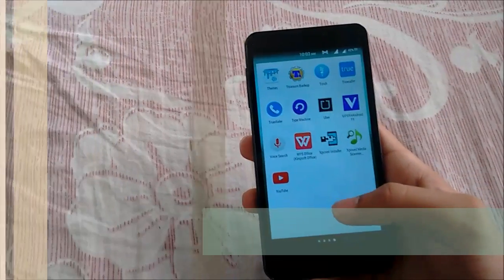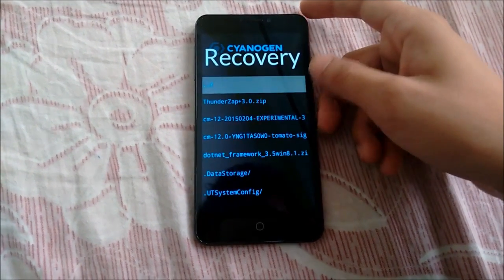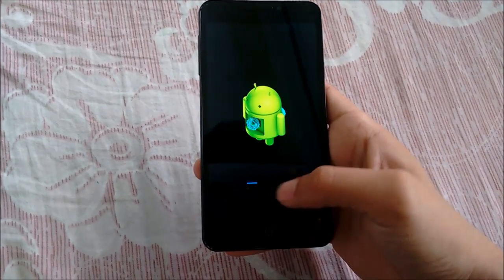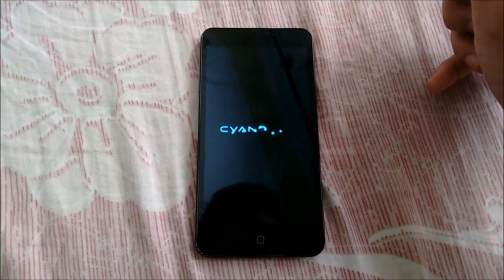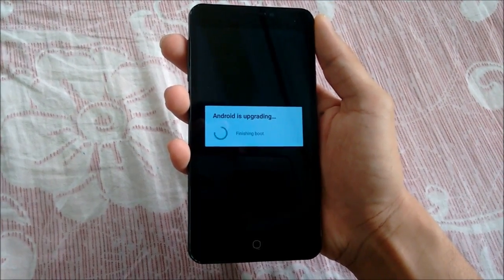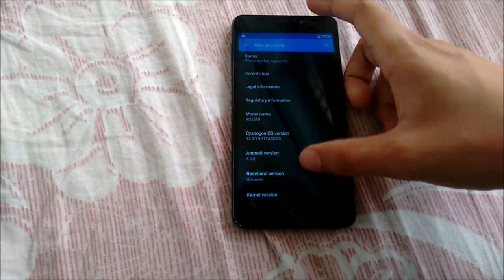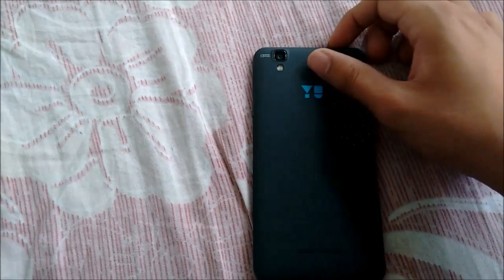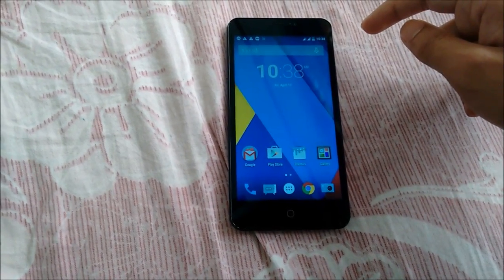How to install official CM12 Lollipop Update on Yu Yureka manually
READ THE COMPLETE DESCRIPTION FOR LINKS AND SOLUTIONS TO ANY PROBLEMS. Detailed text guide, along with my first impressions on the update, is present

A few things that I left unmentioned in the video:
1. The update finished at around 10-35 am, so it took Yureka almost half an hour to complete the updation.
2. The stutteriness in the UI, that is evident in the video, was gone after I rebooted the phone, and cleared its cache.

If you don't see the recovery option (around the 0:33 minute mark in the video) once you select the Reboot option after pressing the power button for a while, do one of the two things below:

1. Go to Settings, then About phone and tap on the Build Number field seven times. This would unlock Developer Options. Now go to Settings, then Developer Options and tick the Advanced Reboot option. Now long press the power button, and then select the reboot option to get the reboot to recovery option. Select it to boot into the recovery option like we did in the video above.

2. Otherwise, power off your Yureka. Once it shuts down completely, press and hold the Volume Up, Volume Down and Power buttons together till the phone boots up into the recovery mode.